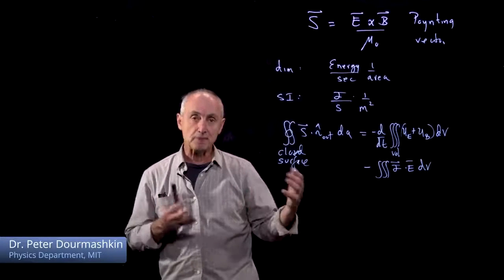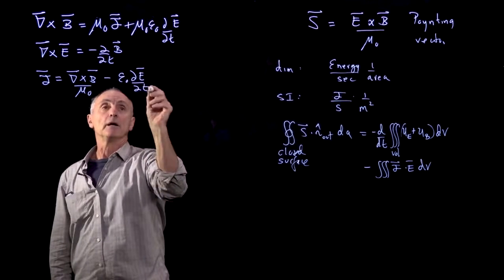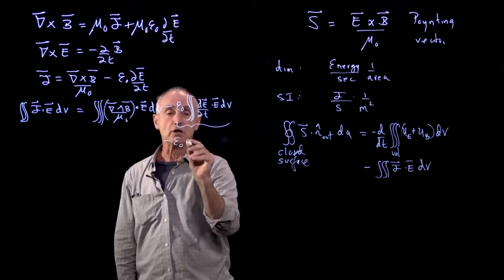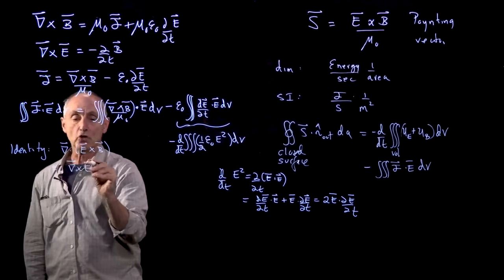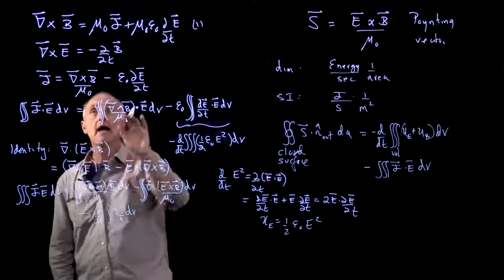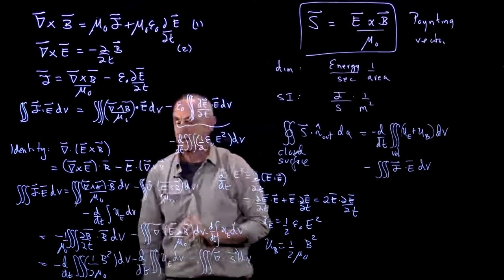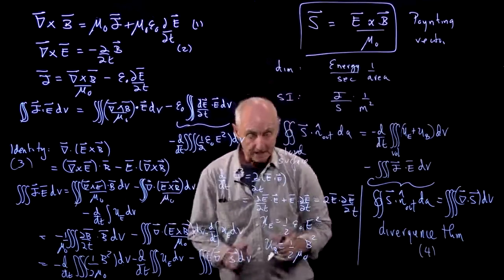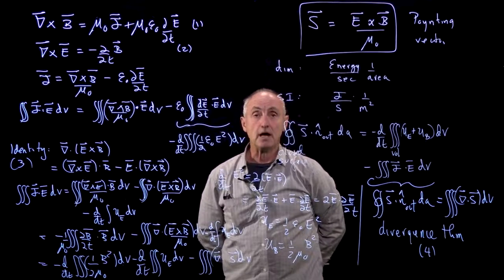Proof of Energy Conservation with the Poynting Vector